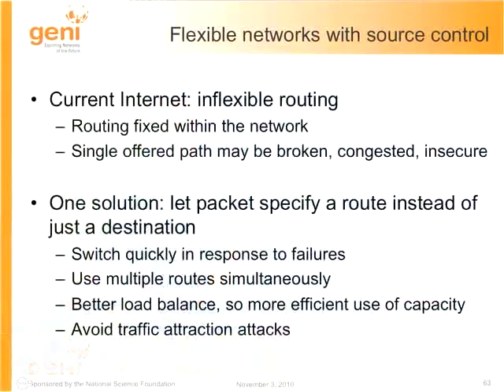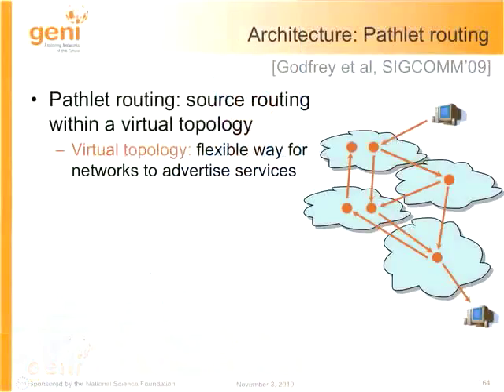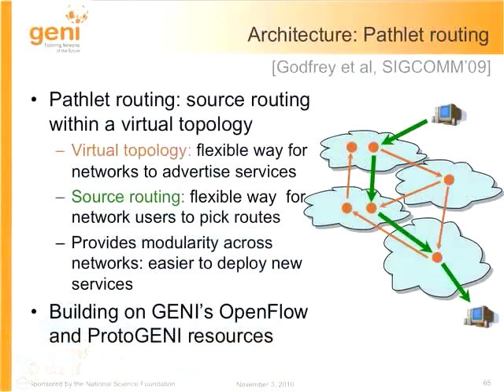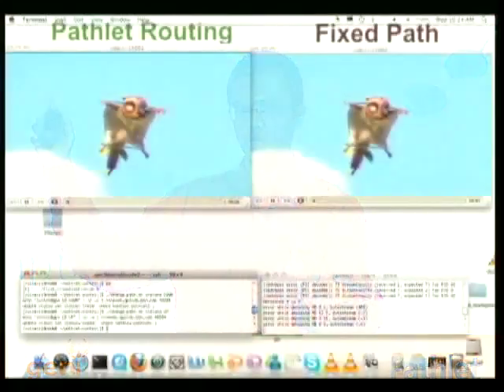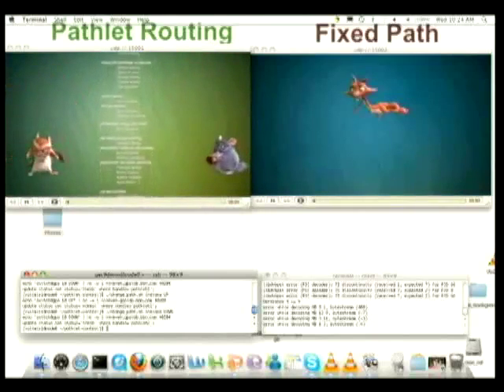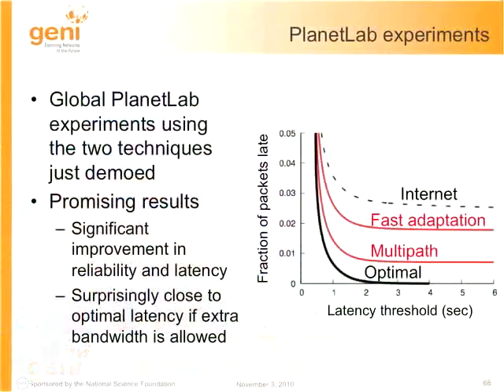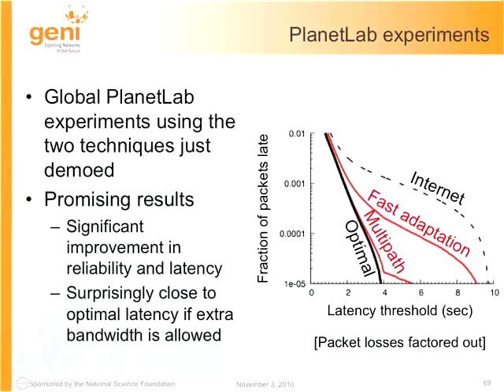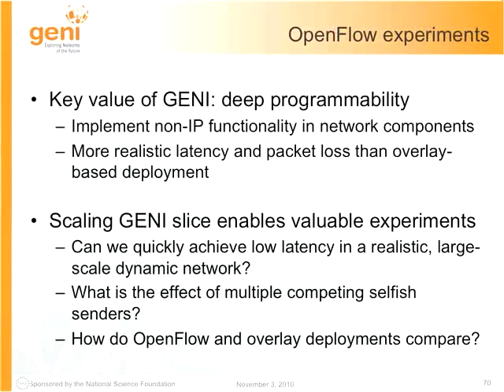GEC9 Resilient Routing in the Pathlet Architecture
Presented by Ashish Vulimiri and Brighten Godfrey, University of Illinois at Urbana-Champaign during the Experimental Research session at the GEC9 Conference on November 3, 2010.